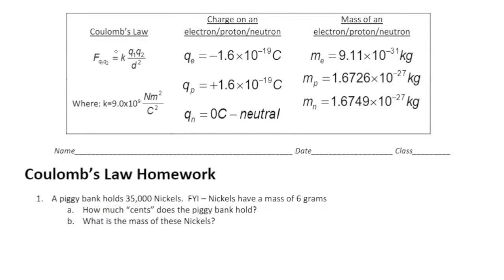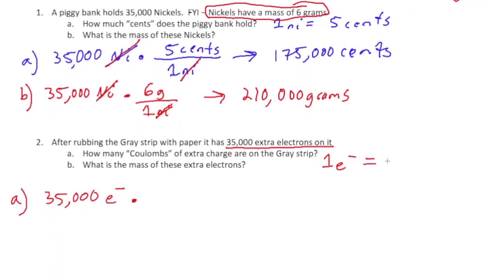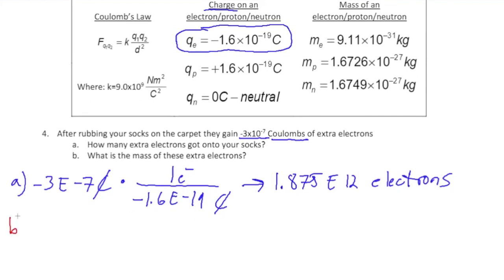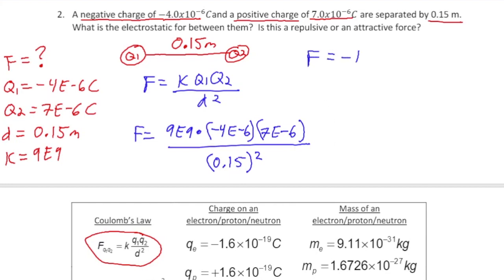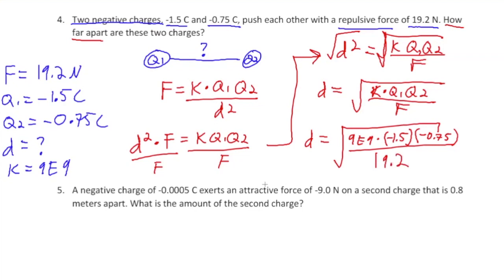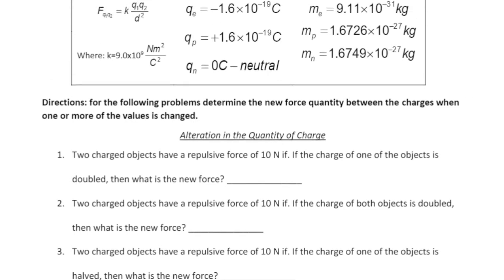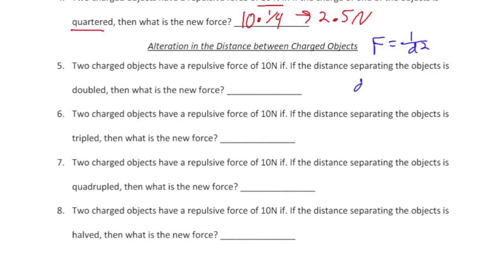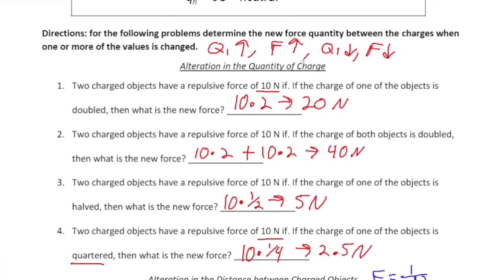Example Problems: Coulombs Law HW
This video is about Example Problems: Coulombs Law HW